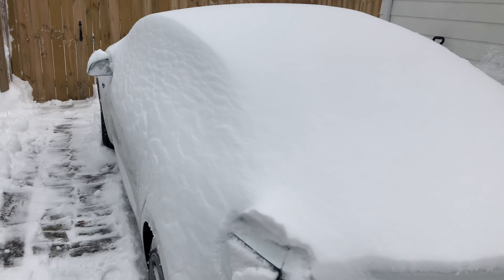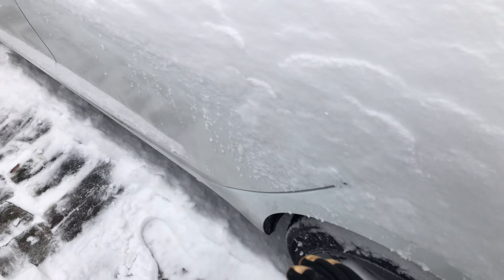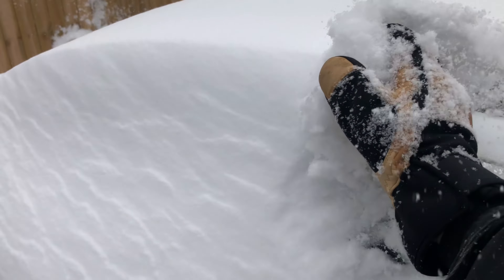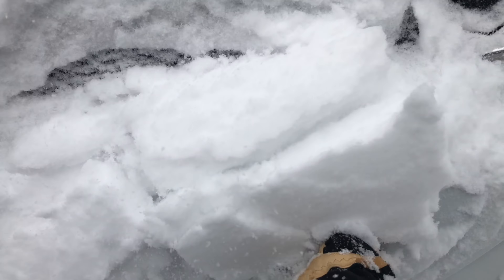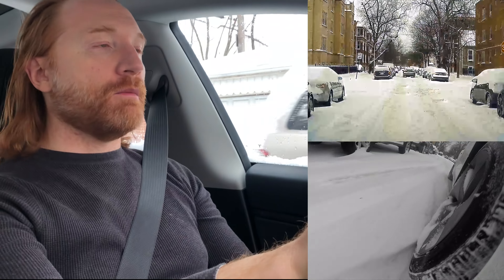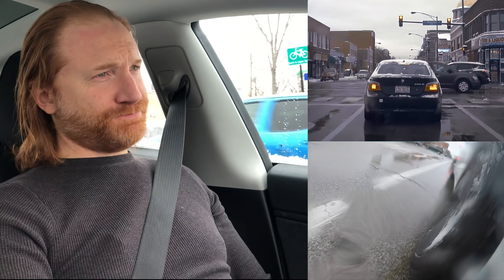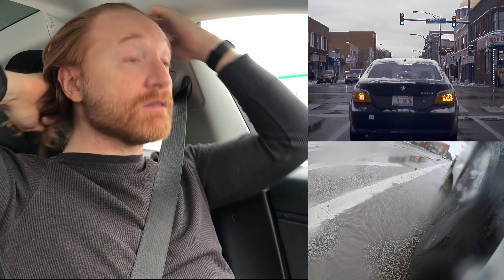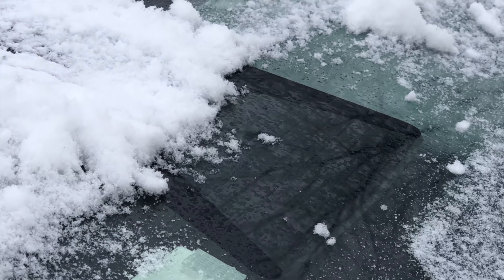Model3 sNOw Problem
Excuse the click baity title- the Tesla Model 3 is literally NO PROBLEM in the snow. A good 6 inches dropped in Chicago overnight. No frozen doors, no frozen charge port, zero pre-heating. Everything works like a charm. This is a RWD car, with the OEM STOCK 18" Aero "all season" tires. Watch me drive through unplowed streets of Chicago effortlessly. Gasp in horror as I reveal that I don't have snow tires. Stay for the drama where my car corners, starts, stops, goes in and out of parking.

The Tesla Model 3 is an engineering marvel. This is a perfect car. When they begin producing the standard battery for 35k, you really will have to have a very specific reason to buy another car. (needing more space or whatever)

There is no safer car, there is no greener car. You should buy this car.

If by chance it's before 1 Feb 2019 and you've not bought your car yet and you'd like to have free supercharging, you can use my code